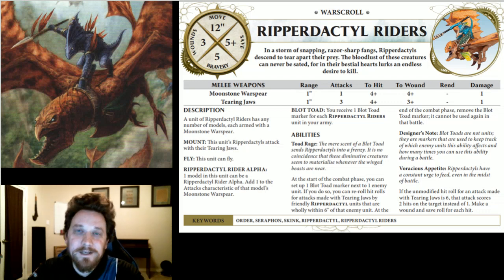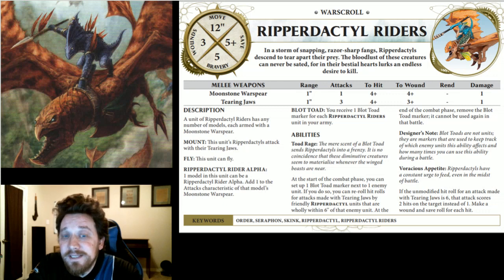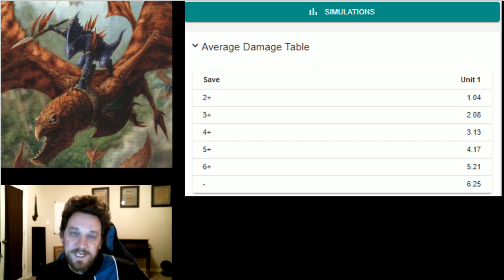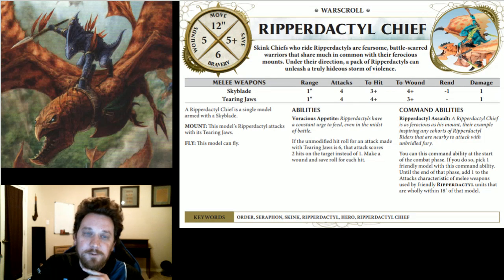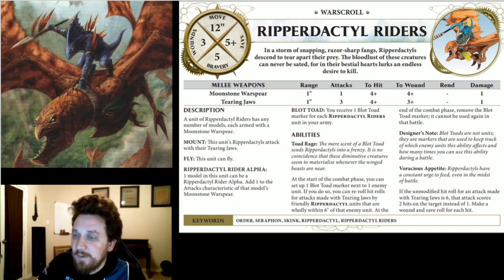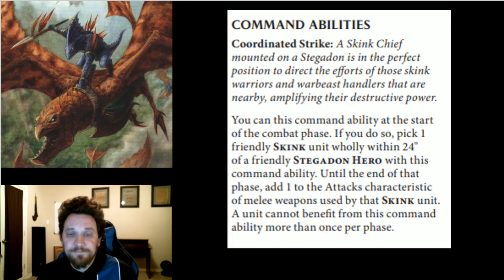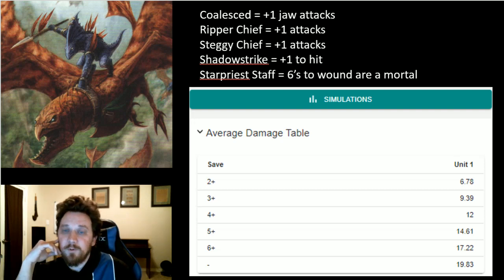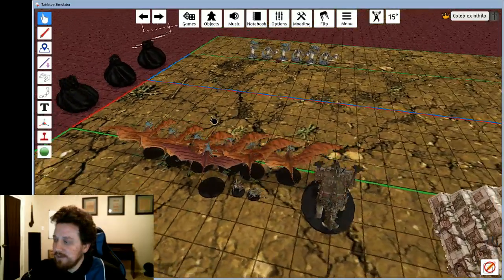Seraphon Strategy - RIPPERDACTYL RIDERS - Bloat Toad RIP?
The mighty Bloat Toad has been nerfed! The Ripperdactyls are no longer the threat that keeps our opponents up at night, but maybe they still have a use. With the right buffs and precise positioning, Rippers can still put out some damage!

Skip to 13:14 to see me change my own mind once I put them on the table! Haha!